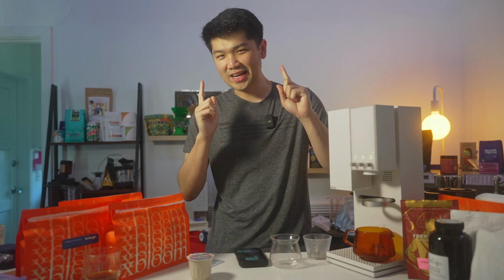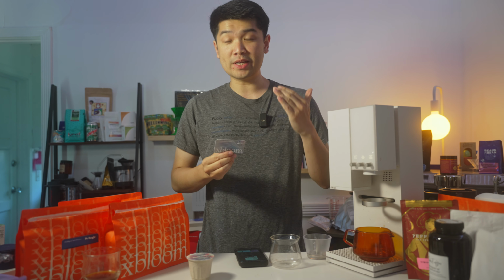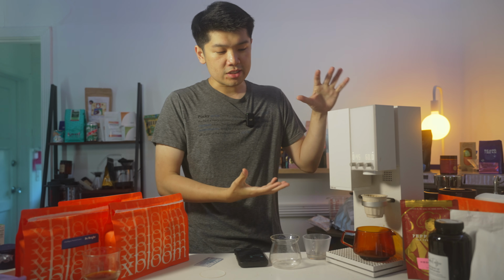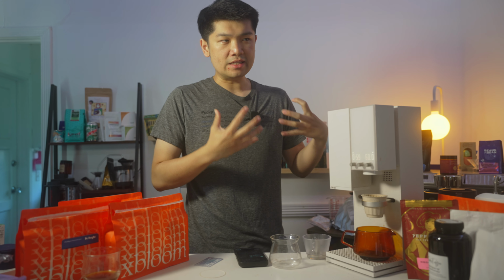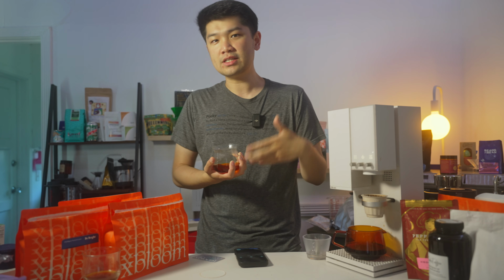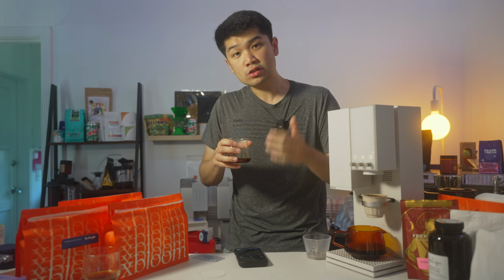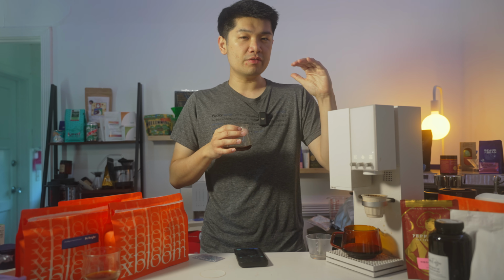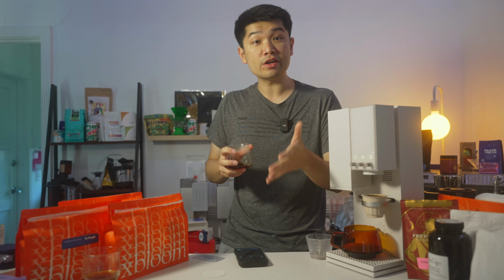Sweet & Complex - Miraflores Gesha Flower Child x Secret Stash